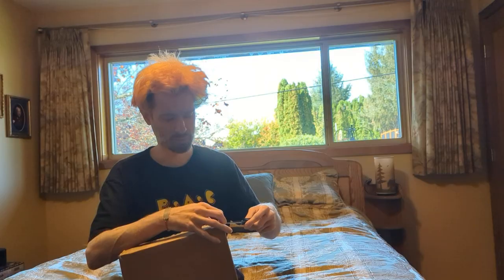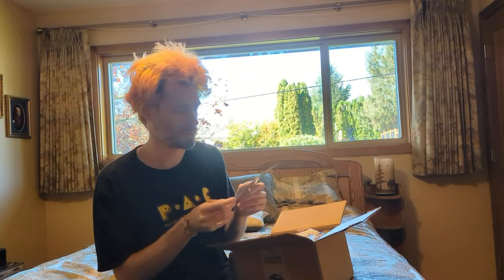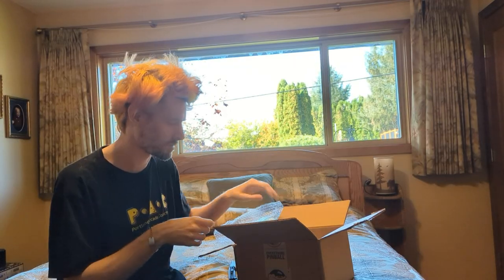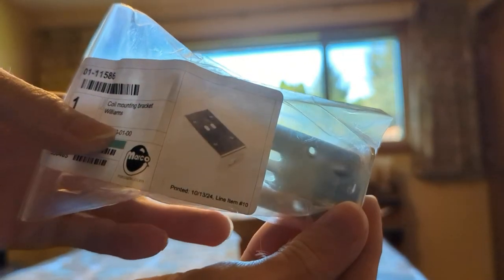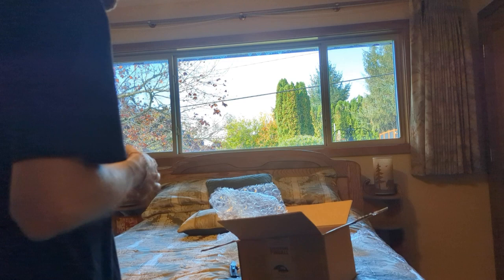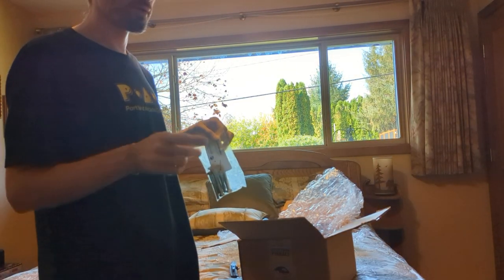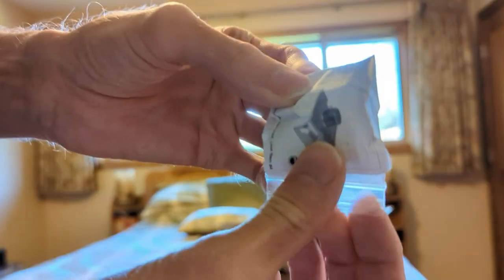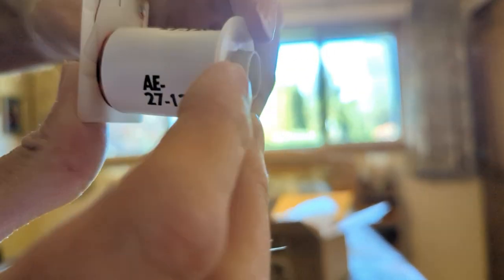Homebrew Pinball Parts Un-Boxing!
In this un-boxing video I show off more pinball parts for my Homebrew pinball machine!
All parts are from Marco Specialties.

Original Record Date From: 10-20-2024